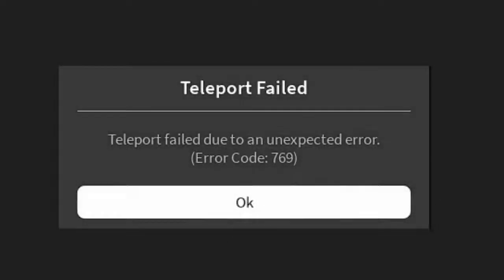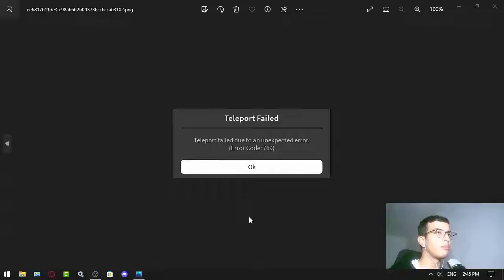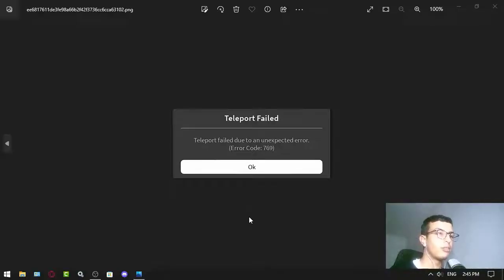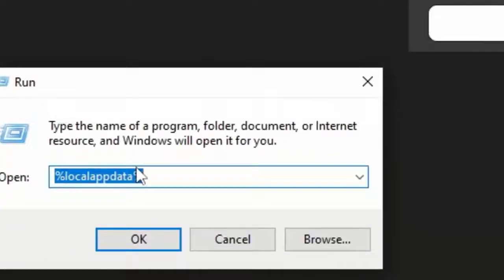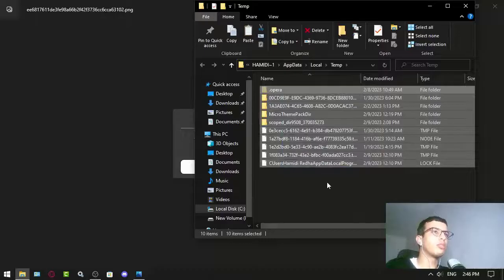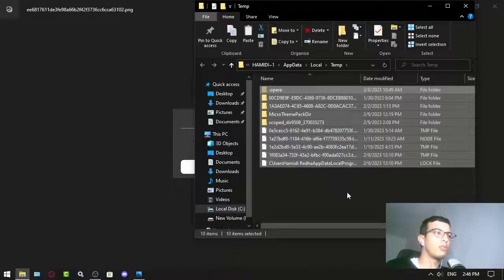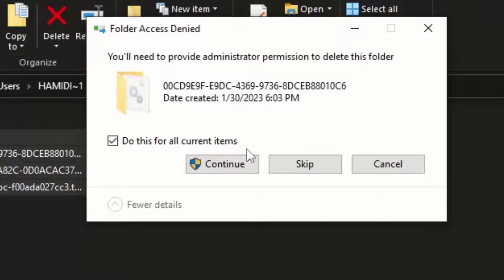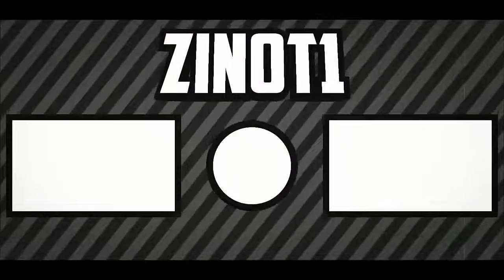roblox error code 769 (Fixed)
Error code 769 in Roblox typically indicates that there is an issue with the user's internet connection or the Roblox servers are temporarily down, but worry not in this video i am gonna give you few suggestions, and a potential fix to this issue.